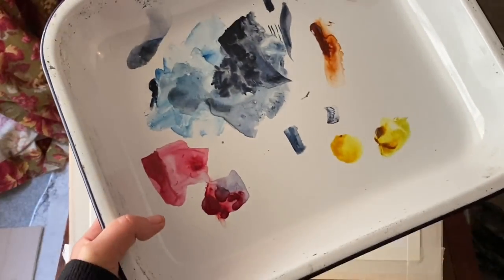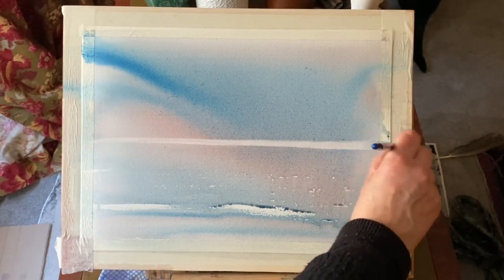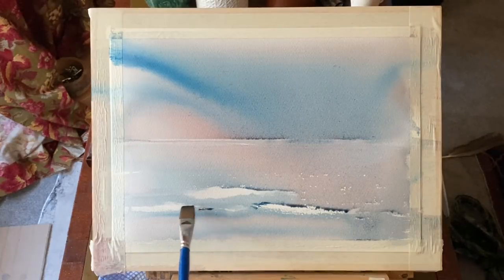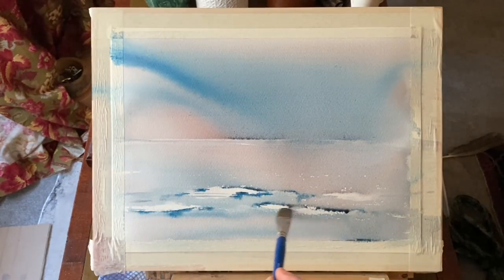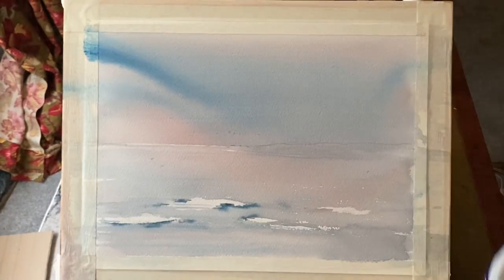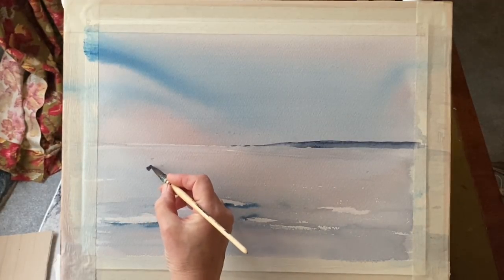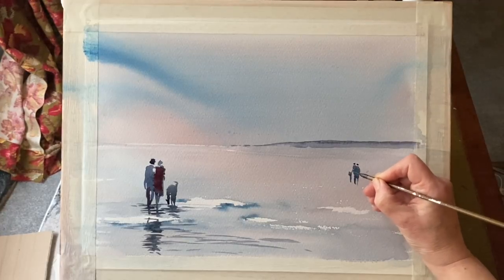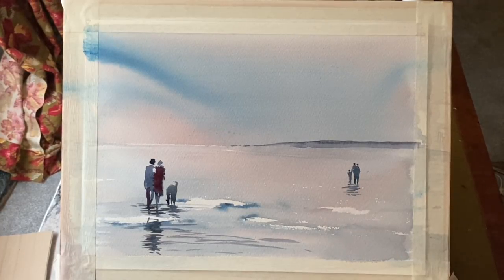Walking The Dog! Paint A Simple Loose Watercolour Beach Landscape/Seascape, Watercolor Tutorial Demo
Unfortunately I didn't get much time for filming last week, so today I'm using up the old paint on my palette again before cleaning it, to paint this simple beach landscape scene using the soft, pastel colours produced by mixing it all up. I was interested to see what colours would result in mixing up different ones than those a usually use.
I had some prussian blue, alizarin crimson and a dab or two of raw and burnt sienna and paynes grey left over from a Patreon tutorial, so I used these to create my washes before cleaning my palette. Hopefully I can make time to get back to something a bit more ambitious and interesting next week!

My board is at an angle of about 45 degrees tilt. Why not try something similar with neutrals mixed from your palette?